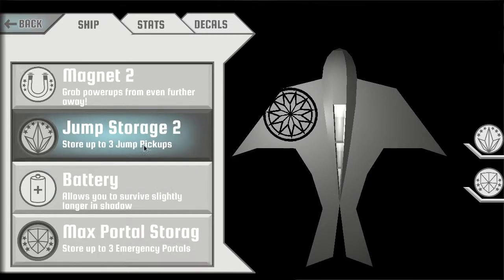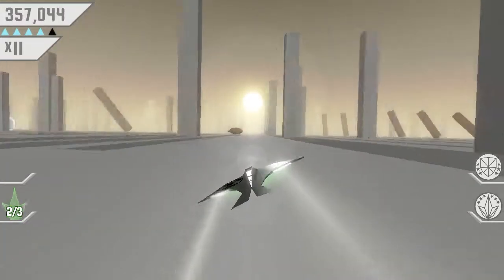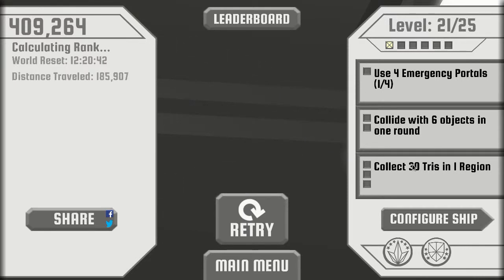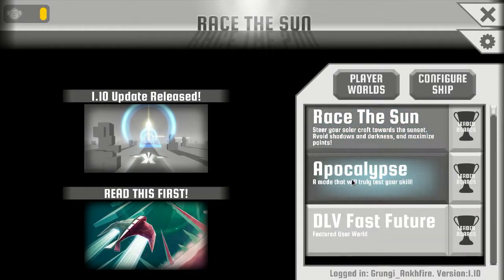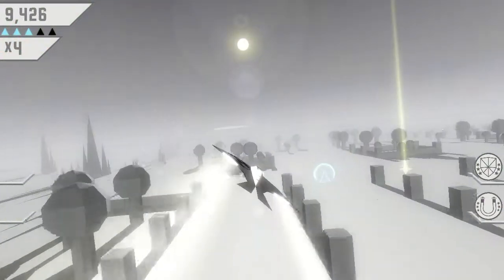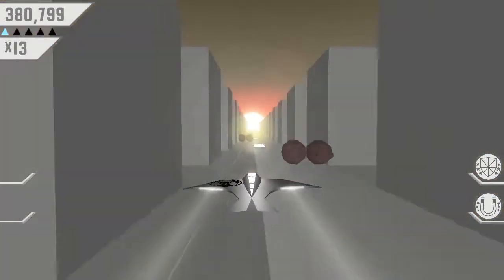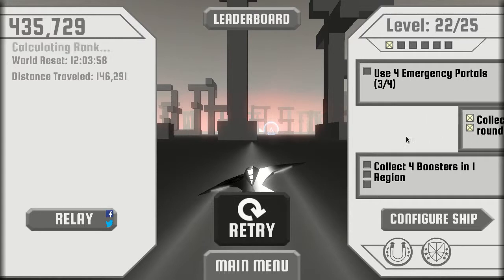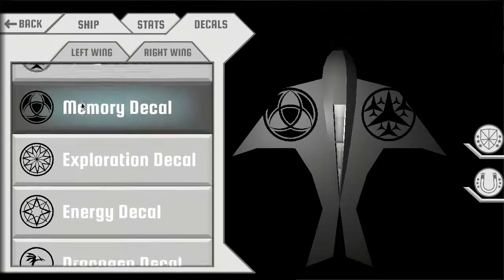Grungi plays Race The Sun :: 019 :: Biggest grin ever!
Hello and welcome to Race The Sun! Today, we hunt down a world portal, to find an extremely nice surprise!

ask.fm/GrungiAnkhfire